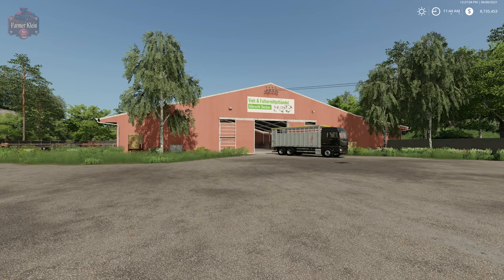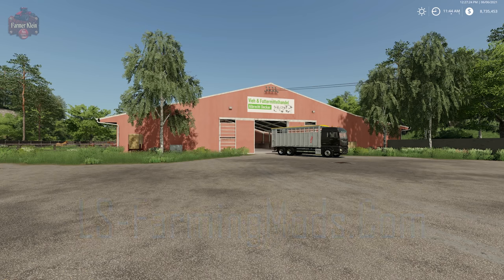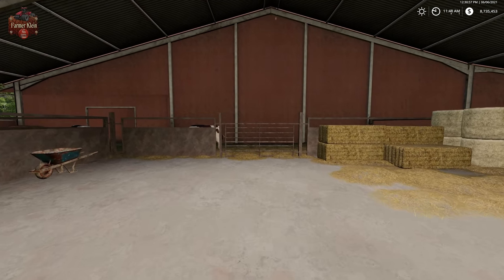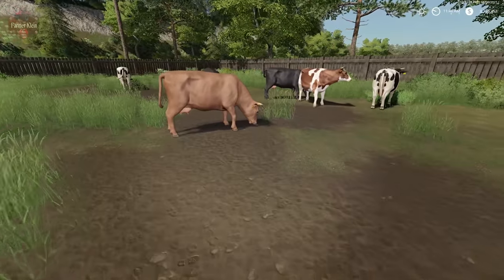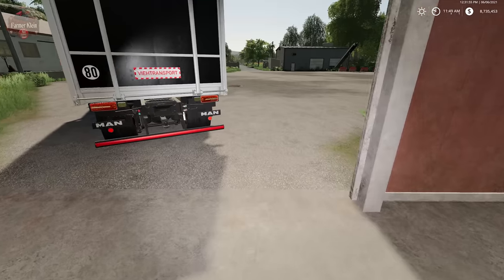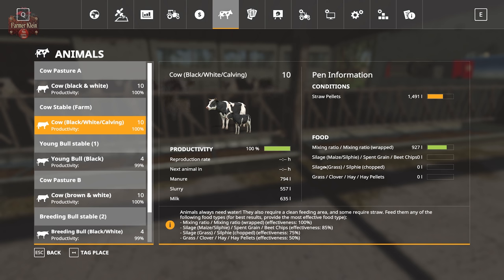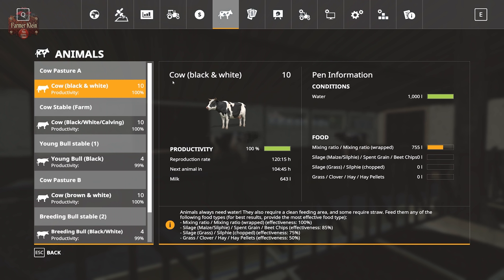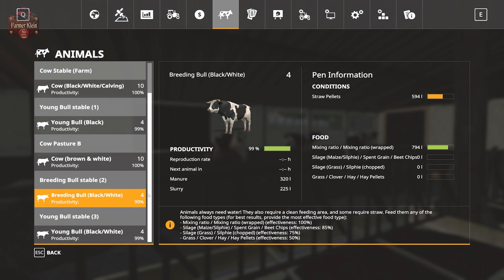FS19 Hof Bergmann Explained - Cattle Primer - A How To Series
Welcome to the first episode of a new how to series on Hof Bergmann.  In this video we will take a look at the cattle on the map and how they are different from cattle you have seen on any other map to date.  On Hof Bergmann we have calving cows, calves, dairy cows, young bulls as well as breeding bulls.

NOTE:  I think I might have understood the calving cows incorrectly.  more on them in the next video.

Games and Online Game Stores

- Farming Simulator 22 (PC-DOWNLOAD) - TBA